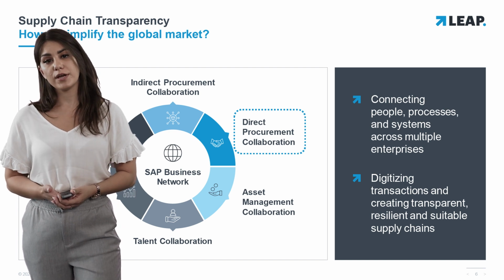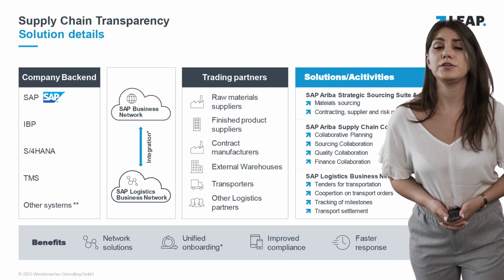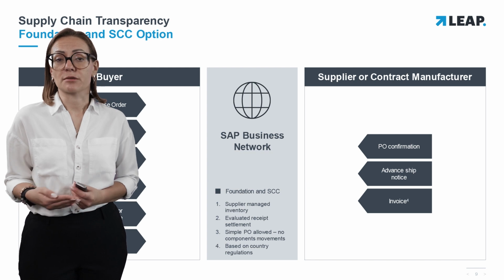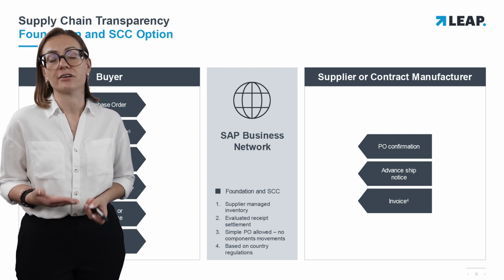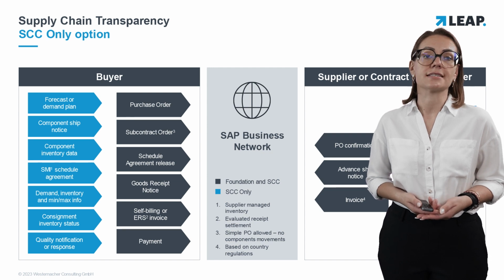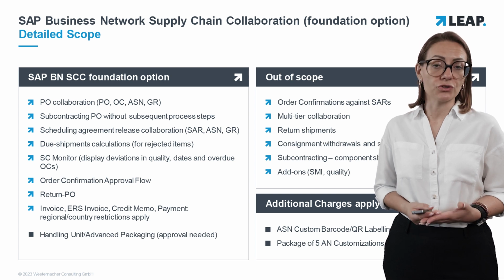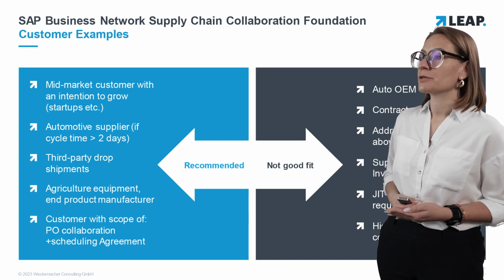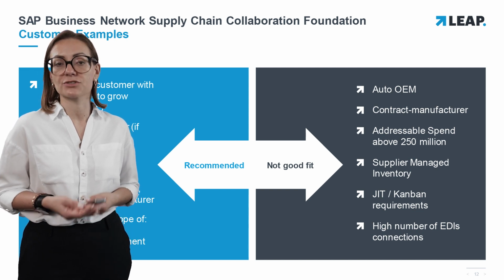How to reduce lead times and manage risks in your supply chain with SAP Business Network.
Explore strategies and approaches to enhance supply chain performance using SAP Business Network. In today’s rapidly evolving business landscape, companies need to know how to streamline processes, leverage real-time visibility, enable supply chain collaboration, manage risks, optimize inventory management and drive continuous improvement. Achieve greater efficiency, agility and competitiveness. Gain insights into SAP Business Network and drive innovations in your supply chains.